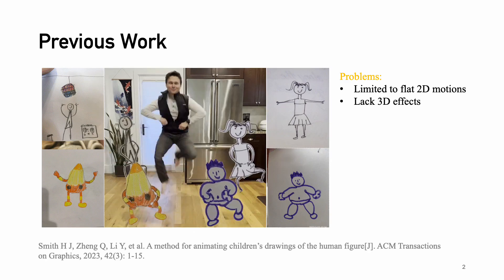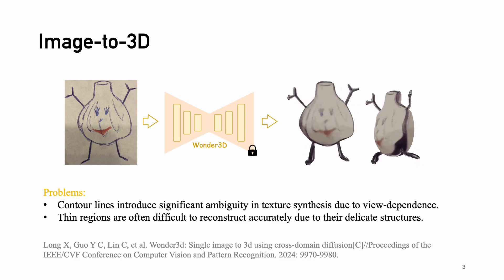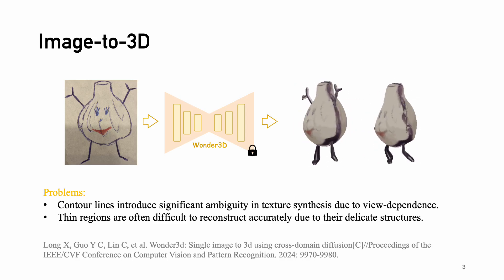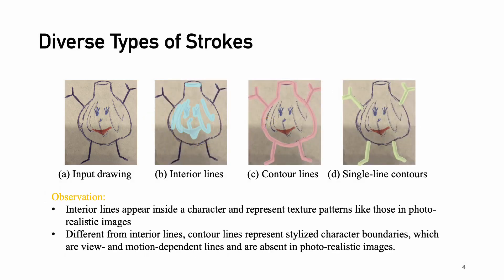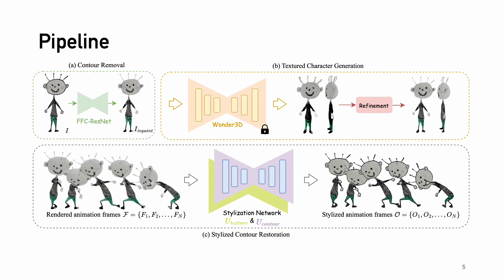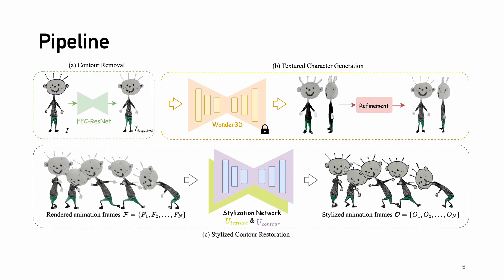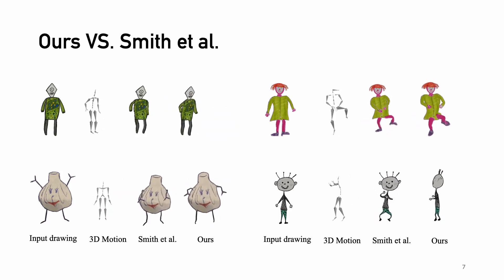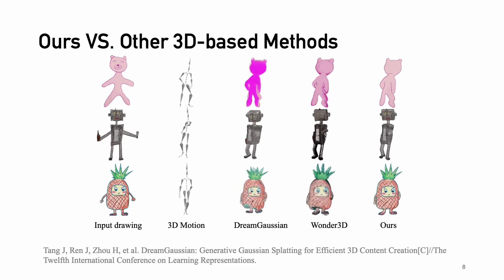DrawingSpinUp: 3D Animation from Single Character Drawings - SIGGRAPH Asia 2024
Animating various character drawings is an engaging visual content creation task. Given a single character drawing, existing animation methods are limited to flat 2D motions and thus lack 3D effects. An alternative solution is to reconstruct a 3D model from a character drawing as a proxy and then retarget 3D motion data onto it. However, the existing image-to-3D methods could not work well for amateur character drawings in terms of appearance and geometry. We observe the contour lines, commonly existing in character drawings, would introduce significant ambiguity in texture synthesis due to their view-dependence. Additionally, thin regions represented by single-line contours are difficult to reconstruct (e.g., slim limbs of a stick figure) due to their delicate structures. To address these issues, we propose a novel system, DrawingSpinUp, to produce plausible 3D animations and breathe life into character drawings, allowing them to freely spin up, leap, and even perform a hip-hop dance. For appearance improvement, we adopt a removal-then-restoration strategy to first remove the view-dependent contour lines and then render them back after retargeting the reconstructed character. For geometry refinement, we develop a skeleton-based thinning deformation algorithm to refine the slim structures represented by the single-line contours. The experimental evaluations and a perceptual user study show that our proposed method outperforms the existing 2D and 3D animation methods and generates high-quality 3D animations from a single character drawing.